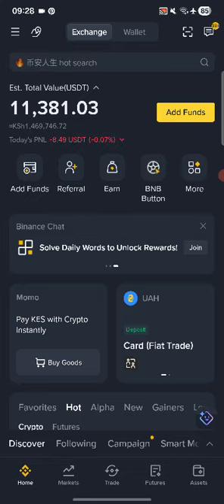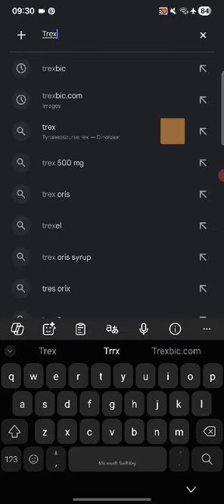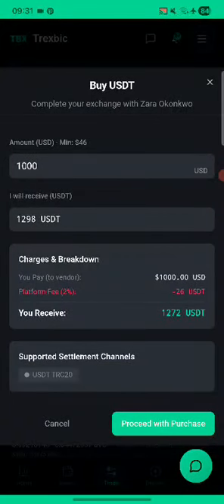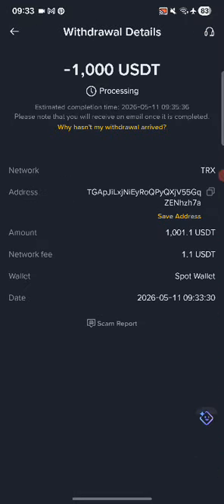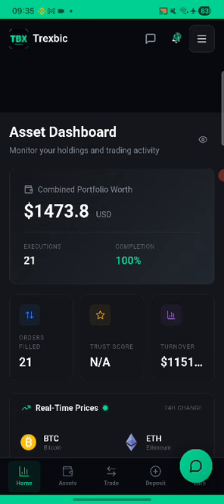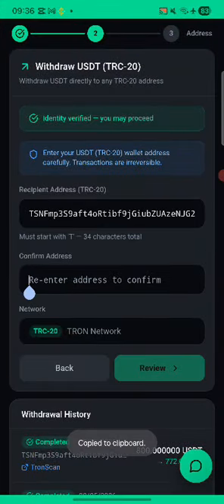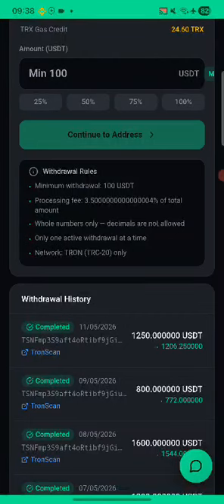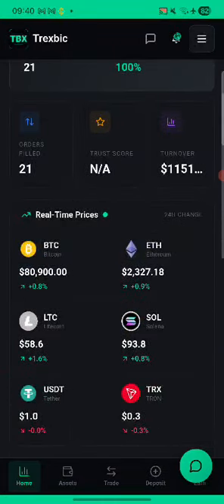How I Made $273 trading Crypto Arbitrage on Trexbic.com using Binance